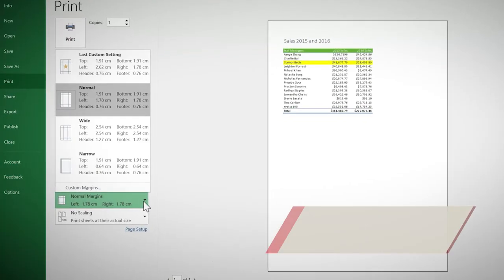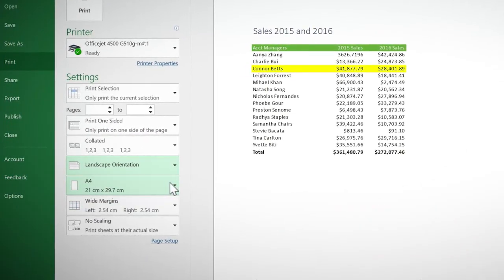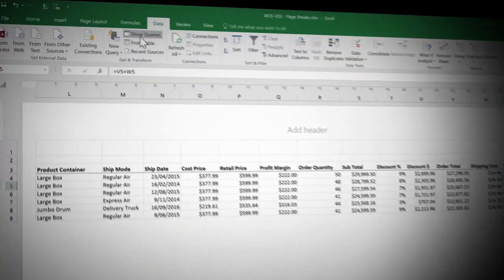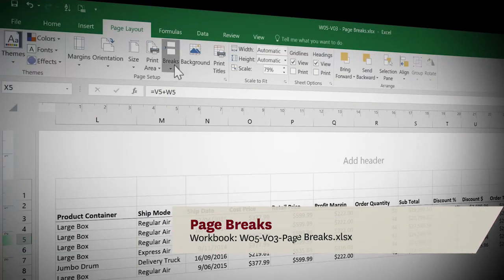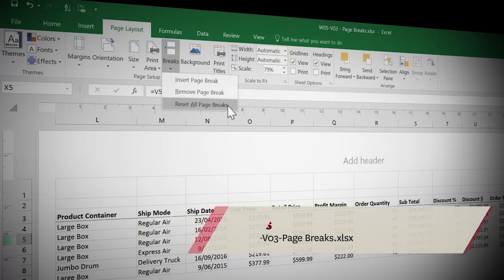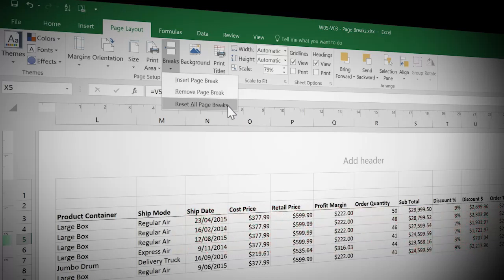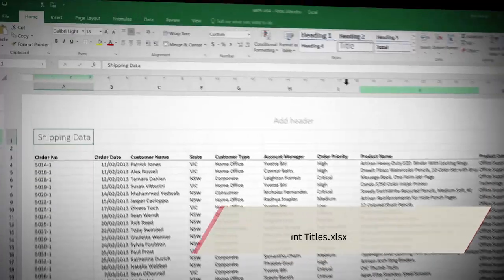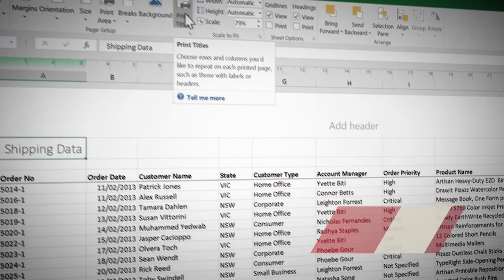33-Week 5 Discussion